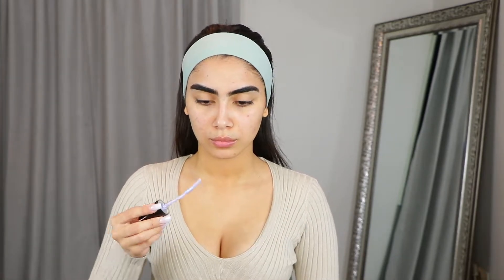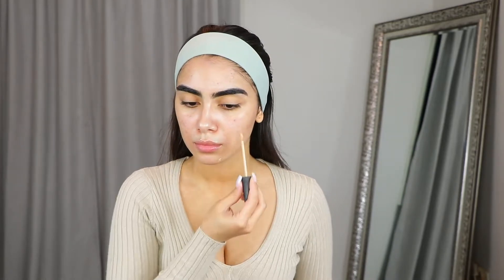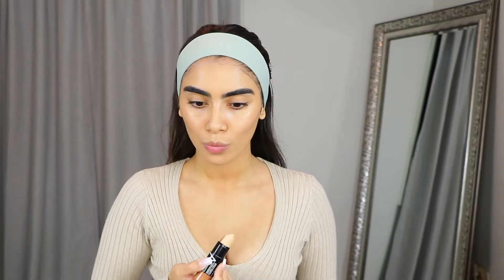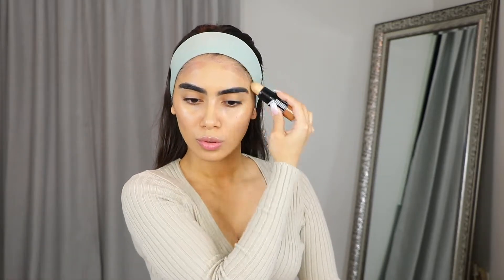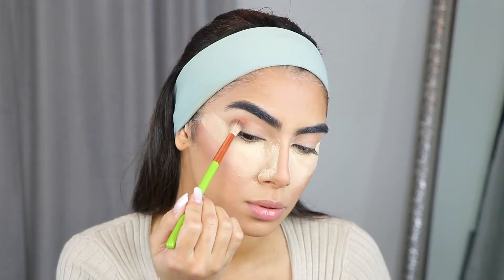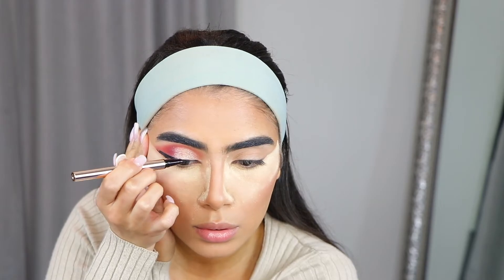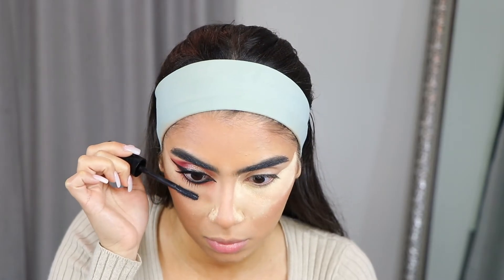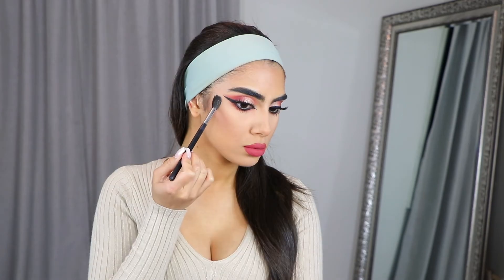Arabian Inspired Makeup Tutorial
Hello dolls ❤️

~ Maybelline FaceStudio Master Contour V-Shape (I realized I kept saying wonderstick and that was not the name, sorry!)

~ HudaBeauty Easy Bake Loose & Baking Setting Powder in 'Banana Bread'